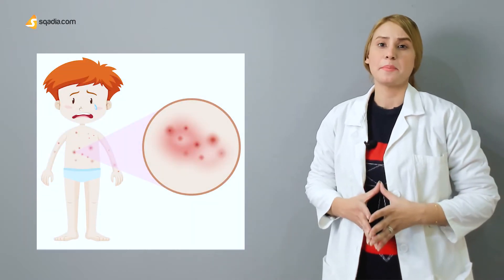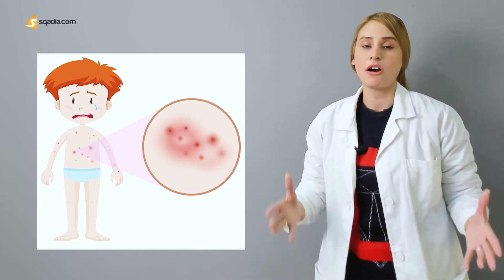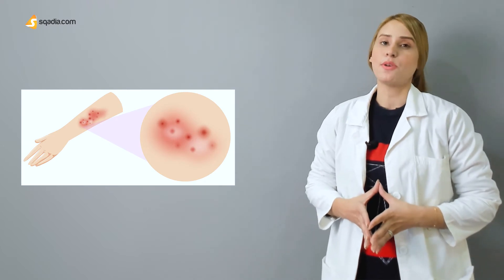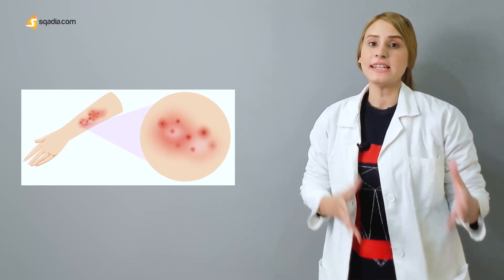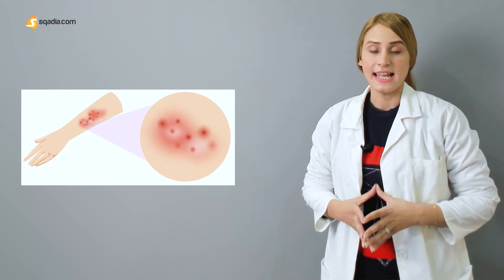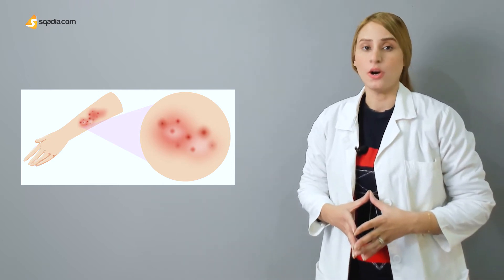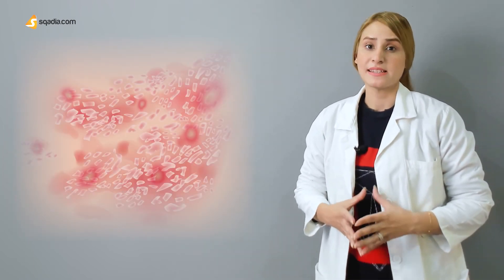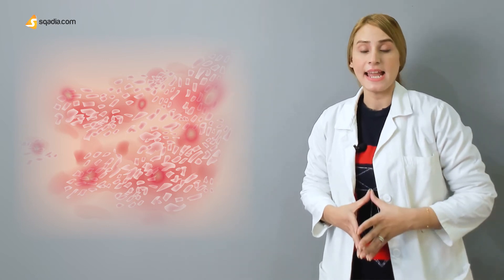Dermatitis | 2-Minute Dermatology | Video Lectures | Medical Student | V-Learning™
This dermatology online clip explains the Dermatitis. It is a common condition that has many causes and occur in many forms. It usually involves itchy, dry skin or a rash on swollen, reddened skin. Or it may cause the skin to blister, ooze, crust or flake off. Examples of this condition are atopic dermatitis, dandruff and contact dermatitis.

Each type of dermatitis may look a little different and tends to occur on different parts of your body.

Atopic dermatitis: Usually beginning in infancy, this red, itchy rash usually occurs where the skin flexes - inside the elbows, behind the knees and in front of the neck. The rash may leak fluid when scratched and crust over. We have a detailed lecture on Eczema and Hand Dermatitis.